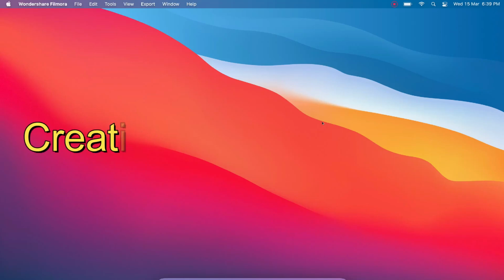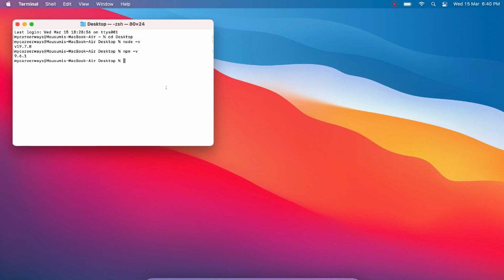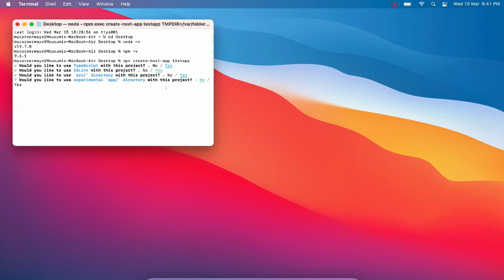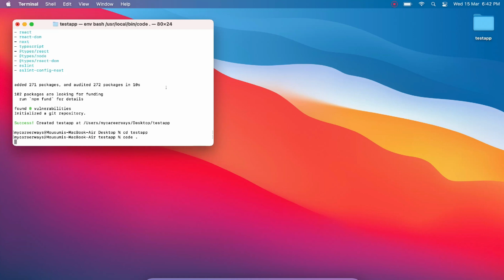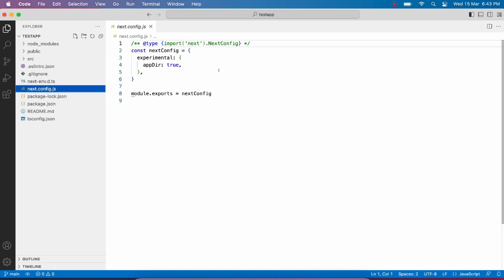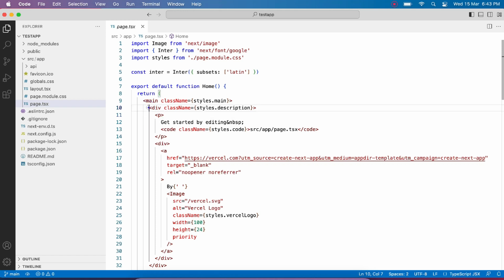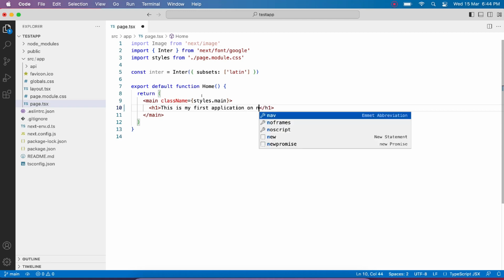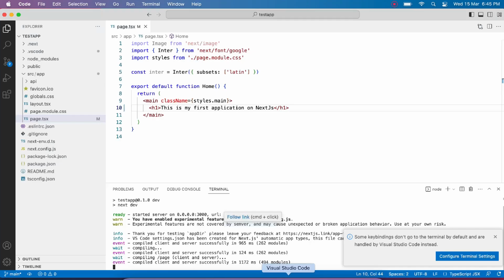How to create NextJS Project | Easy Steps | Beginner's Tutorial | NodeJs, npm | run NextJs Project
This is a Next.js project bootstrapped with create-next-app.

Getting Started
First, run the development server:

# or
yarn dev
# or
pnpm dev
Open with your browser to see the result.

You can start editing the page by modifying pages/index.js. The page auto-updates as you edit the file.